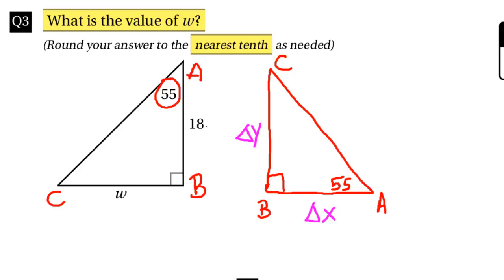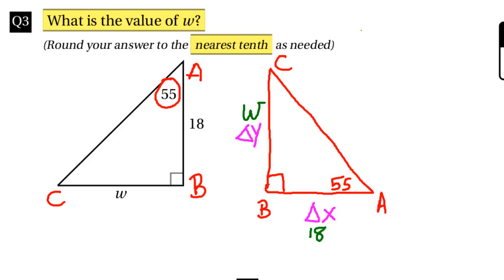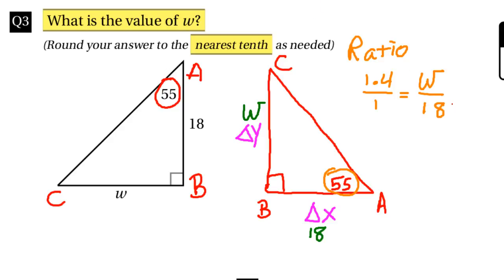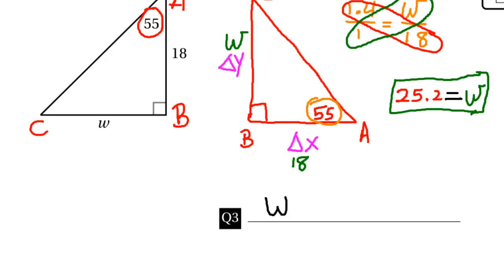Math 3 Unit 2 Quiz Tangent Ratio Problem03 Solution A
Find the length of a missing side using a slope ratio.  Tangent ratio triangle problem